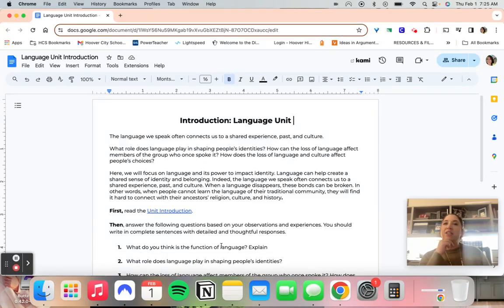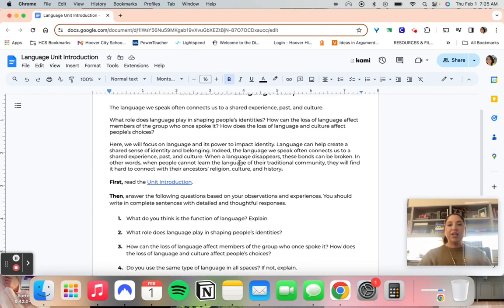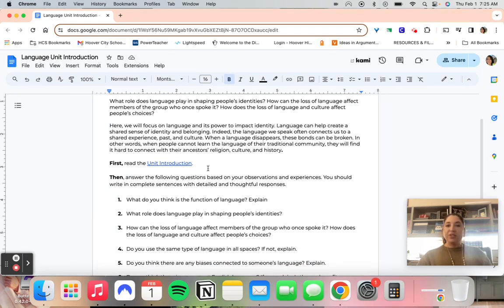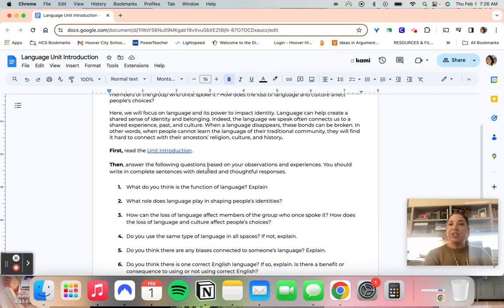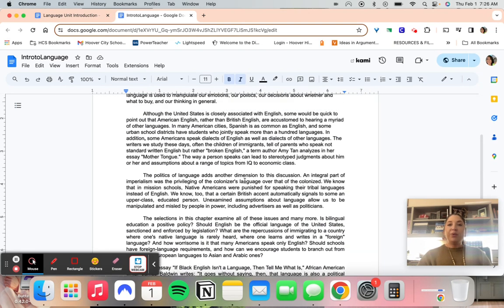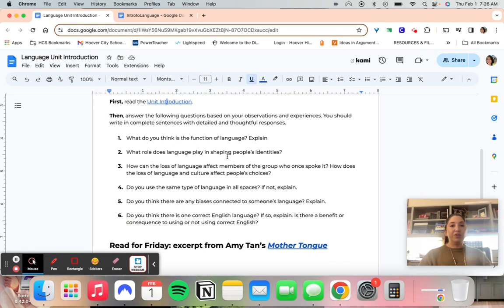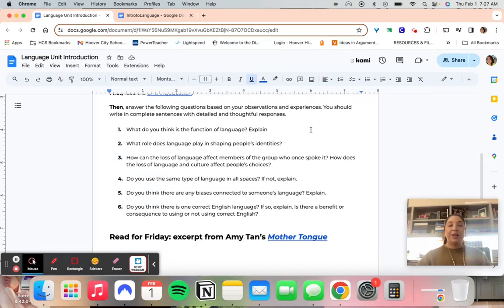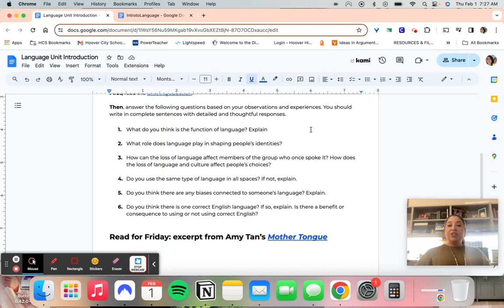Language Unit Introduction